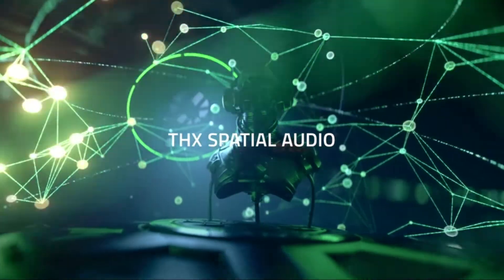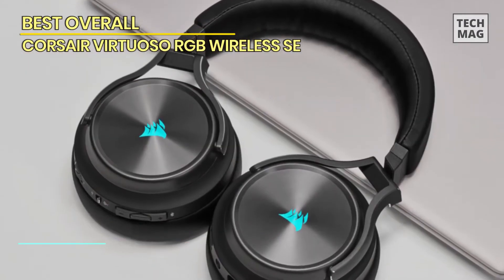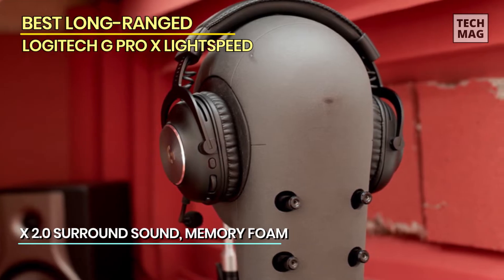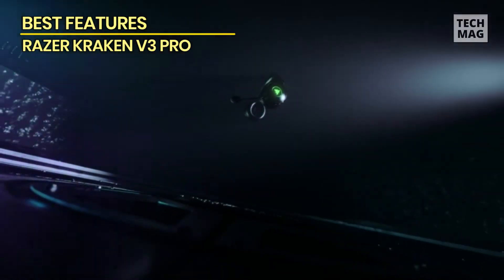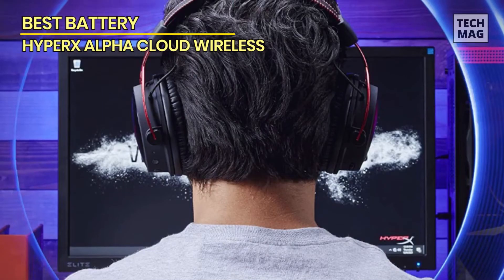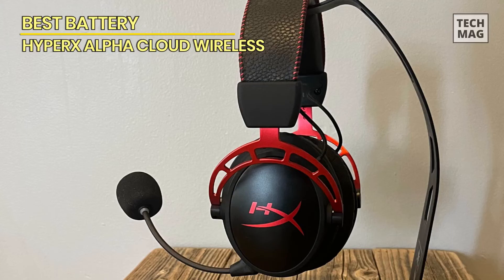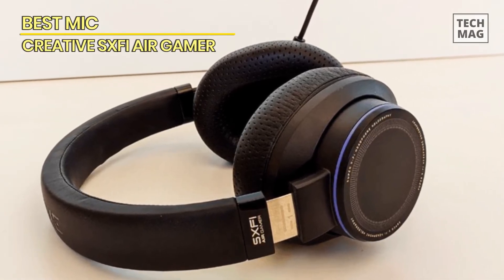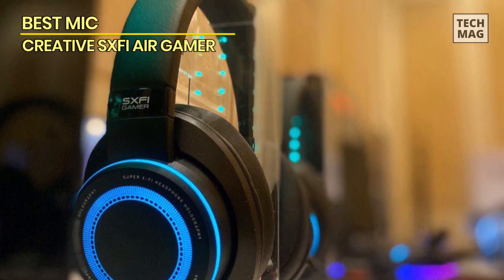Best Picks of 2023: Wireless Headset!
Check Out The Best Wireless Headset Here!
► Best Overall: Corsair Virtuoso RGB Wireless SE
► Best Long-Ranged: Logitech G Pro X Lightspeed
► Best Features: Razer Kraken V3 Pro
► Best Battery: HyperX Alpha Cloud Wireless
► Best Mic: Creative SXFI Air Gamer

VIDEO GUIDE
00:00 Best Wireless Headset
00:10 Best Overall: Corsair Virtuoso RGB Wireless SE
01:17 Best Long-Ranged: Logitech G Pro X Lightspeed
02:13 Best Features: Razer Kraken V3 Pro
03:21 Best Battery: HyperX Alpha Cloud Wireless
04:40 Best Mic: Creative SXFI Air Gamer

With its immaculate look and premium-quality audio, The Corsairs Virtuoso RGB Wireless SE is a easy option for the best wireless headsets. The finish utilizes the gunmetal-tinged aluminums, matte rubberized plastic, and the leatherette paddings on the headband and earcup. The earcups even features a touch of RGB within the Corsair logos, which you can also easily turn off. On the audios side, the wireless headsets can deliver audiophile sound levels with its 20-40 KHz frequency responses. Its 50mm drivers also shines during gameplay in FPS title like Borderlands 3. Music reproductions falls somewhere between the bass-focused Audios-Technica ATH-G1 and the brilliant articulations of the original SteelSeries Arctis Pro Wireless. Rounding out its perk with an over 20-hours battery life, the Costair Virtuosos RGB Wireless SE is a premier headsets in both aesthetic and quality. But if you want headsets, you don't have to recharge as often, HyperX's Cloud Flight Wireless promises 30 hours of run time, and our testing proved that estimate accurate. Its sound quality was mixed between platforms, though, and the build quality looks less nice than the Corsair.

The Logitech G Pro X looks much more professional than nearly any gaming headset and provides the most reliable long-range connectivity than any headset listed. Logitech's claim of over 13 meters (42.7 feet) of wireless range seemed more than possible when using the device, as we were able to scale an entire home without losing a signal or experiencing a drop in latency. This makes the G Pro X ideal not only for gaming but productivity as well. The detachable bendy Blue microphone picks up voices very clearly in video games and video conferences alike. Unfortunately, the headset can get a bit uncomfortable after just a few hours. It also has a steep price when you consider the Logitech G Pro X is only compatible with PC, PlayStation consoles, and a docked Switch. The main downside, aside from price, is that the headset wasn't super comfortable to wear for long periods of time. After a few hours, it started to feel heavy and constricting. So maybe keep a backup set of headphones handy to give your head a break.

The Razer Kraken V3 Pro's is the latest premiere models from the latest Kraken-ranges refresh from the gaming hardwares behemoth. And it's not just any product range refreshes. This is a wholesale changes from previous Krakens and improve on them in almost every way possible. And it's the best wireless gaming headset going in 2023 as well. The V3 Pro provides some serious firepowers, and this come twofold, first, in adopting Razer's latest innovation and developments in audio. The drivers are exquisite and provide a great ranges of detail across the sound spectrums, with enemy footstep clearly given to you, just as much as the sounds of the wind howling and gunfire, in particular, is a treat. It's even great for music and meetings. The second area that the headset that offer firepowers is in is the haptic feedbacks technology. There are four settings, so a bit of tunings can be had, and when played in a single-player, it really is a feature worth shouting about.